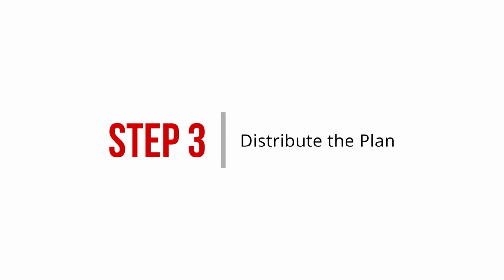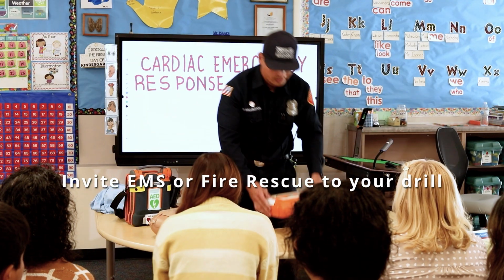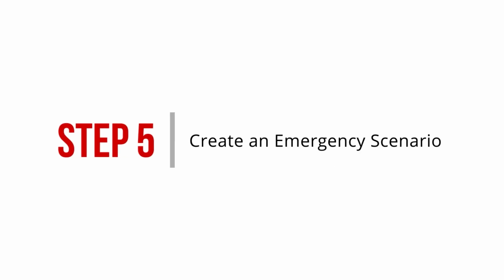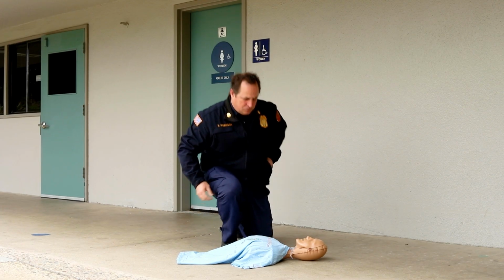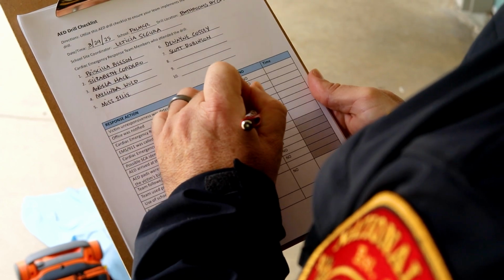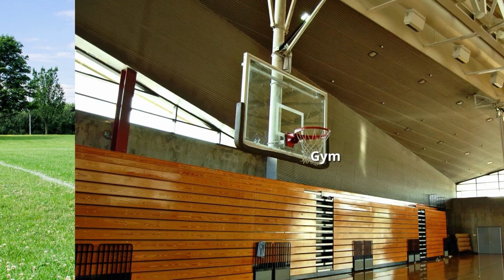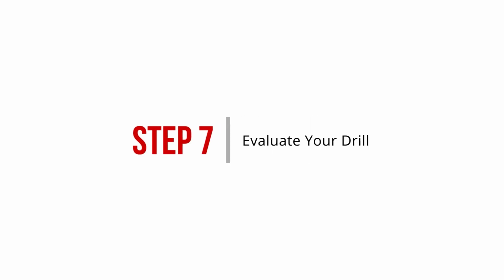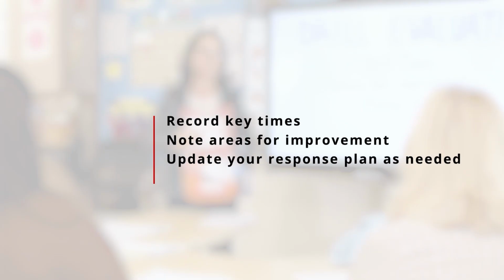Planning a Cardiac Emergency Response Drill